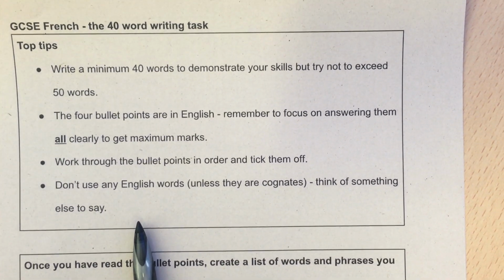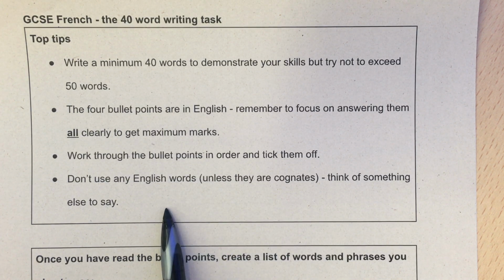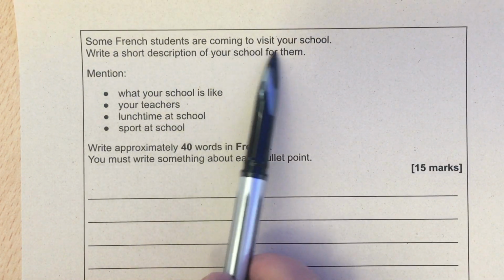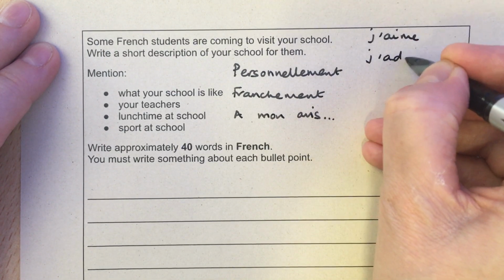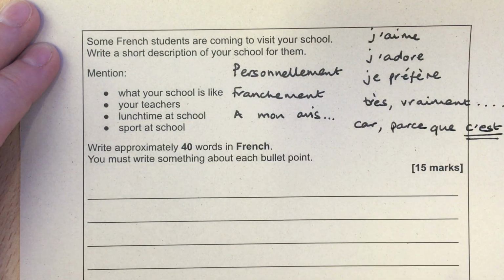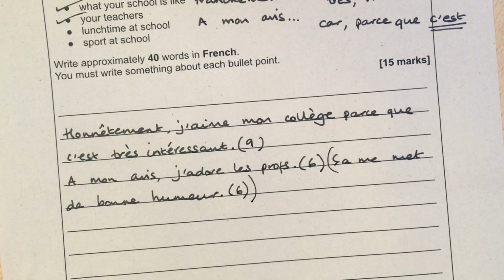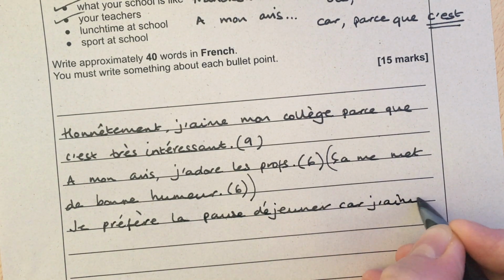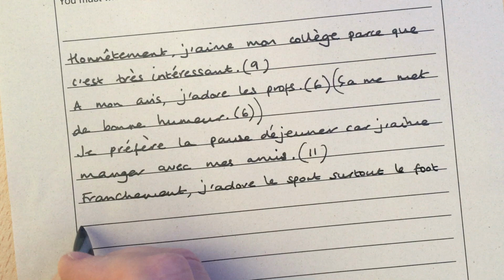Y9 U1 vid 4: EXAM SKILL: 40 word task